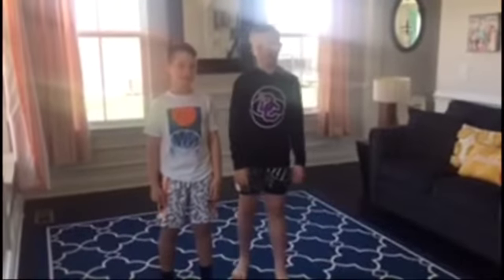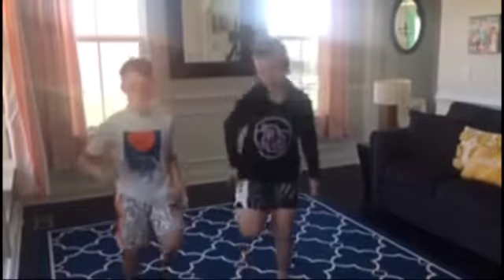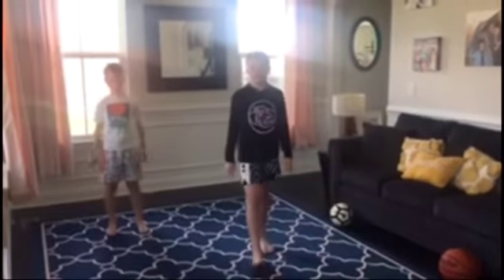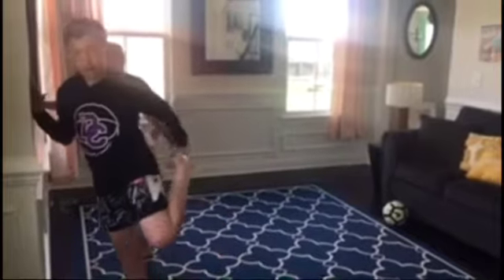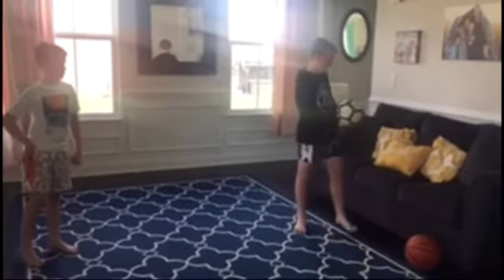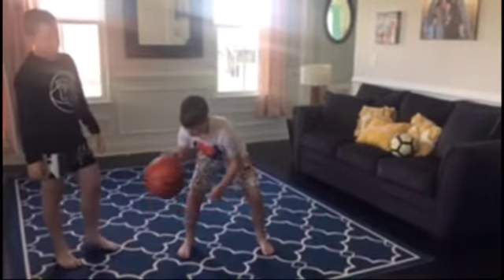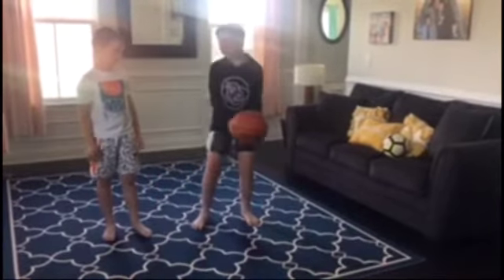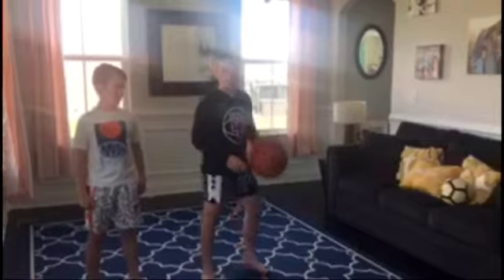PE with Special Guests